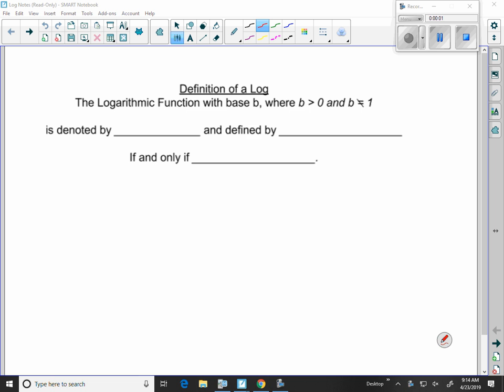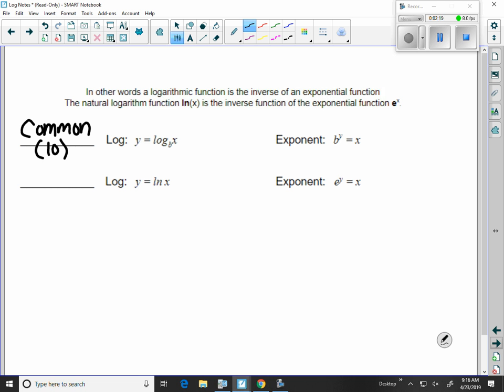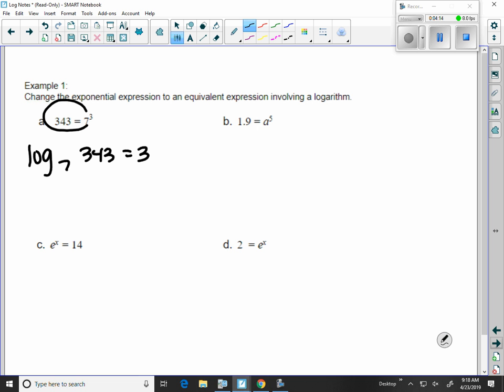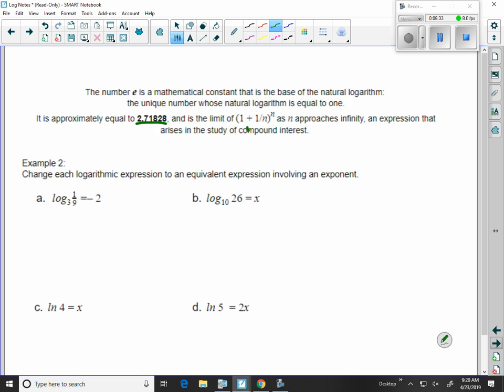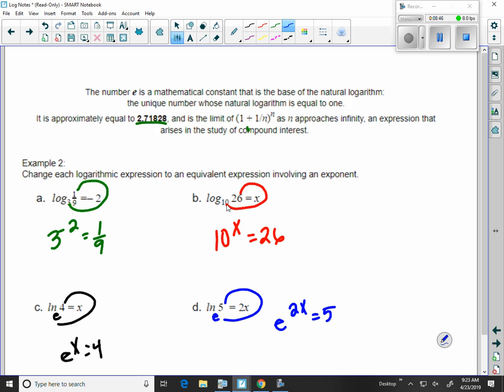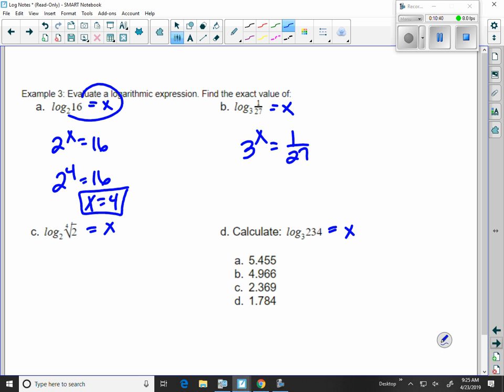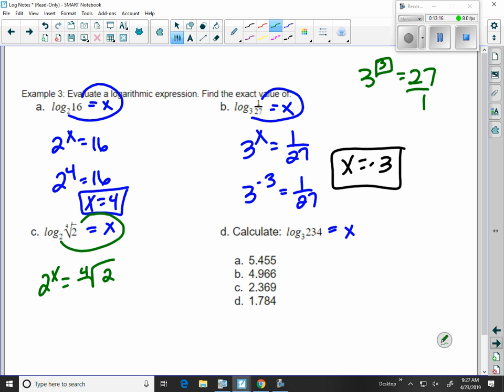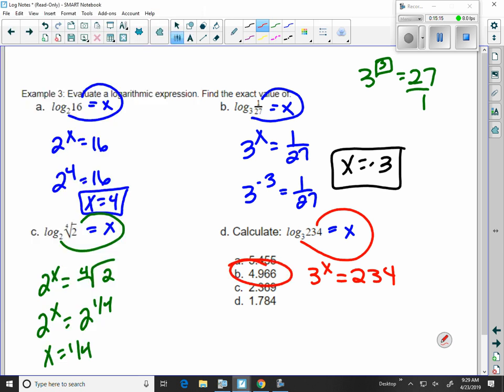Log Notes Day 1